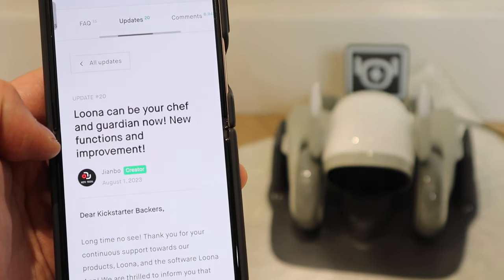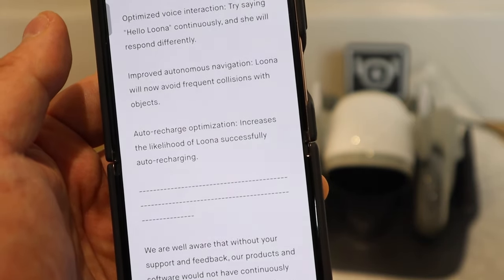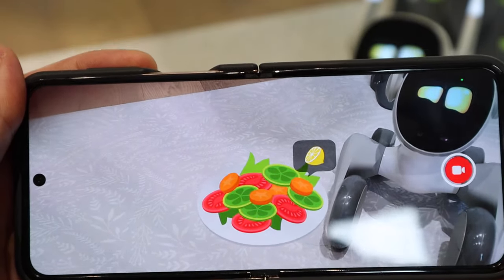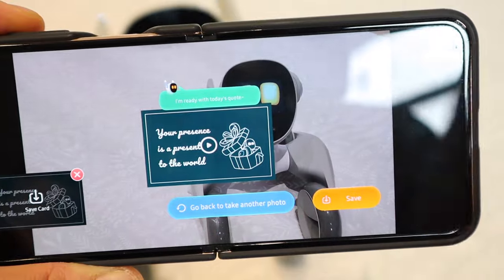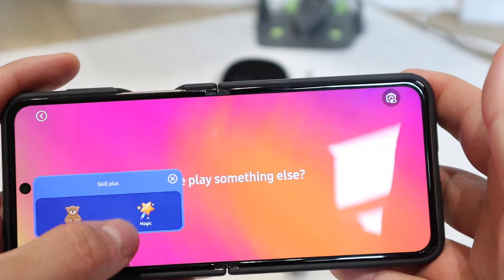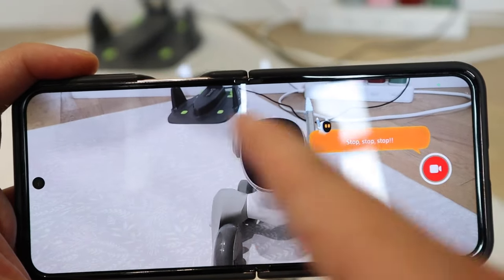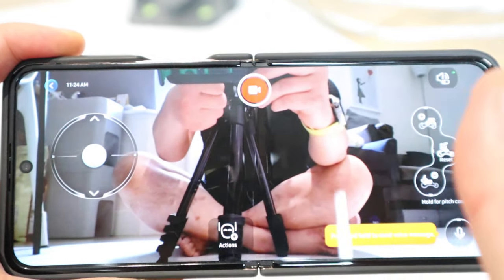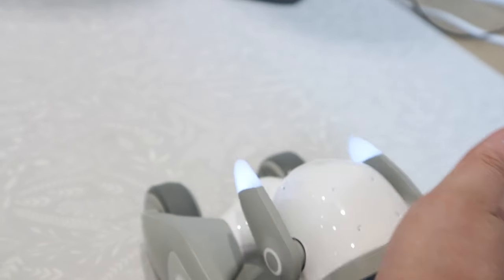🤖 Loona Robot (Ver 1.1.2) - MASSIVE UPDATE!